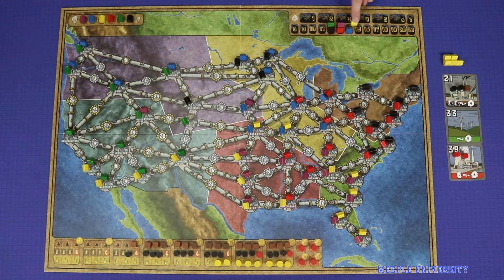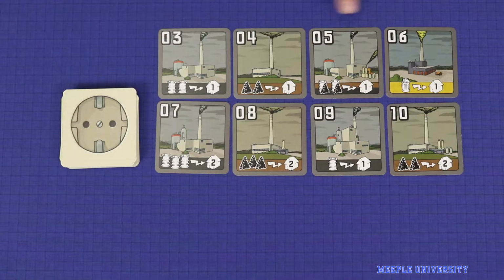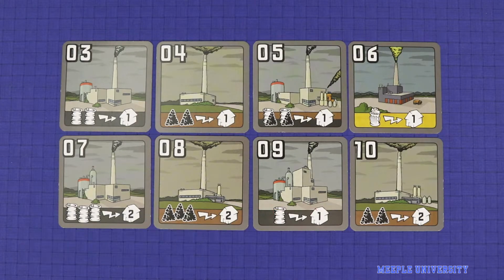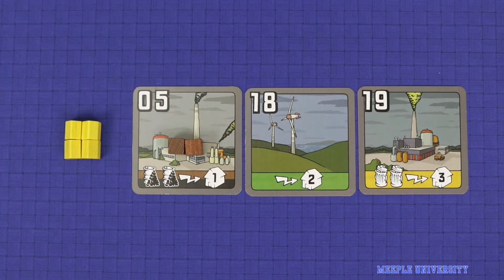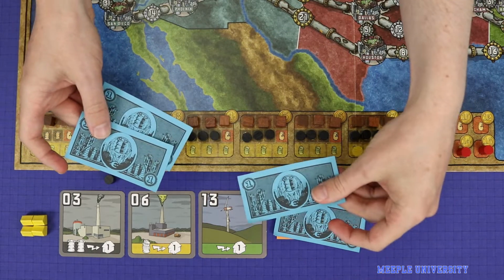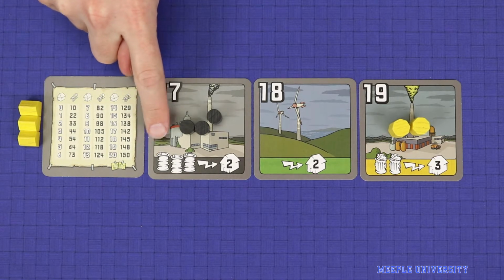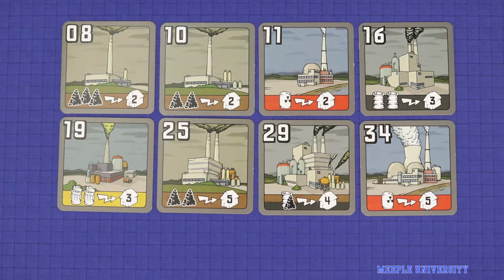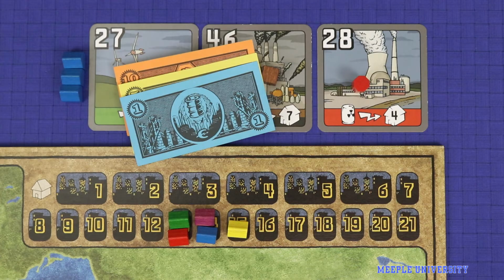Power Grid Board Game - How to Play. By Stella and Tarrant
Power Grid Board Game Tutorial. Learn how to play, know the rules to this classic strategy game.

We are using Game Toppers premium mat for our videos & gaming, because we like to spoil ourselves :D.